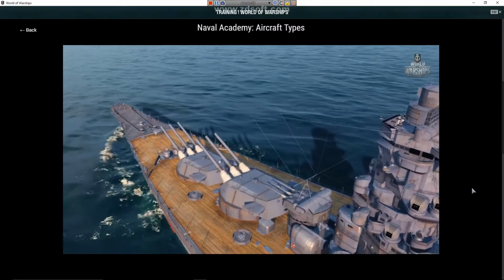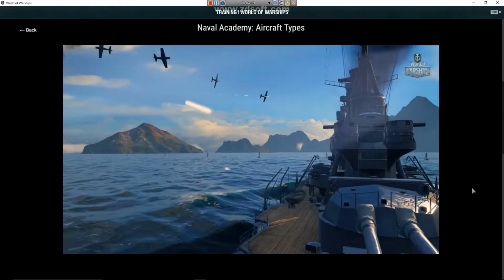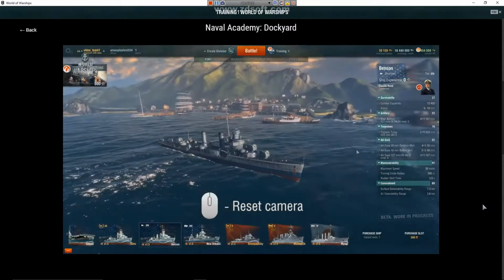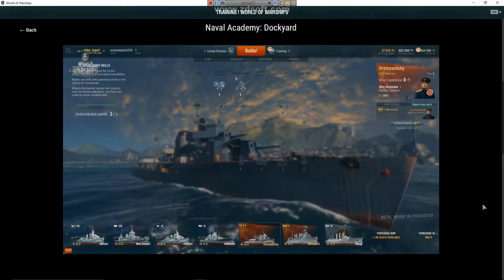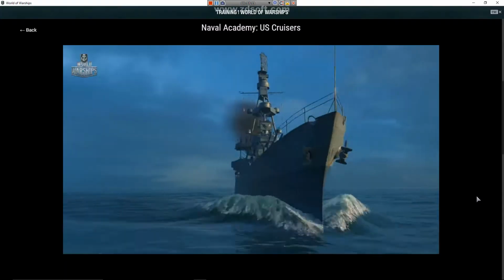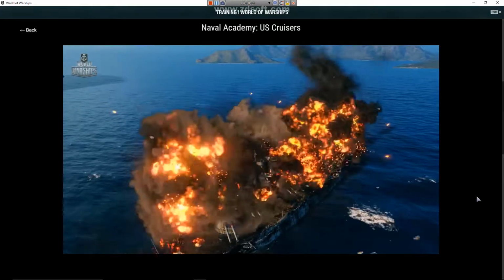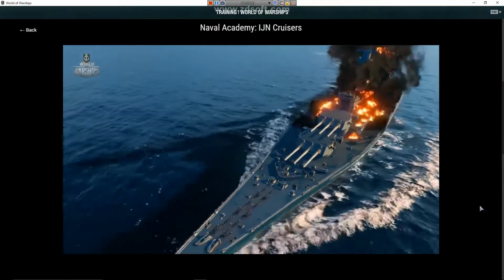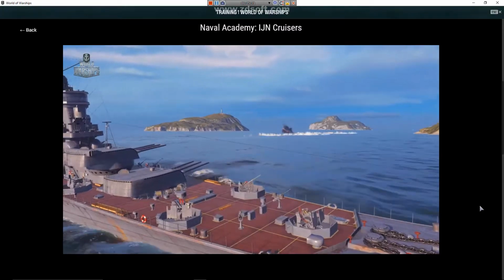World Of Warships Part 6-Naval Academy Videos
Hello guys i hope you enjoy the gameplay and have a nice day.

No true gameplay just videos about the many ships.